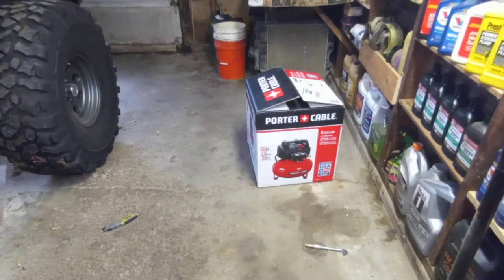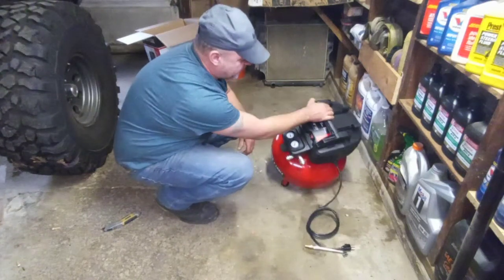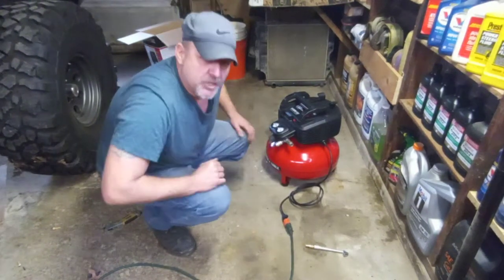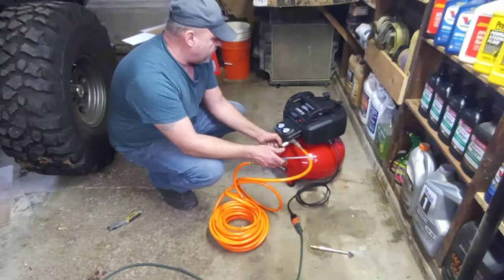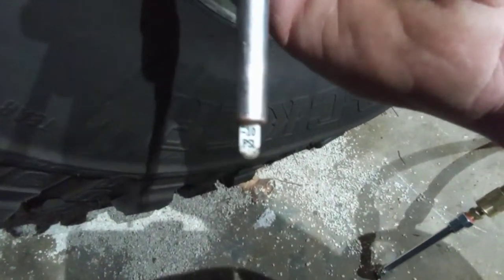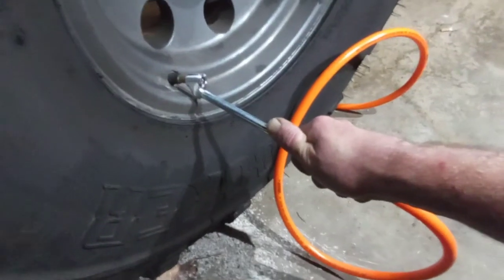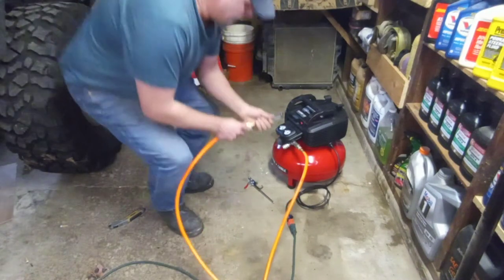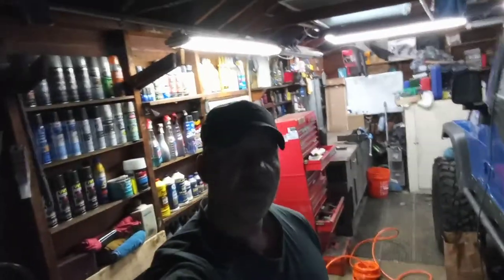Porter Cable compact air compressor 6 gallon 150psi unboxing, testing and review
Porter Cable 6 gallon 150psi compact air compressor unboxing, testing and review